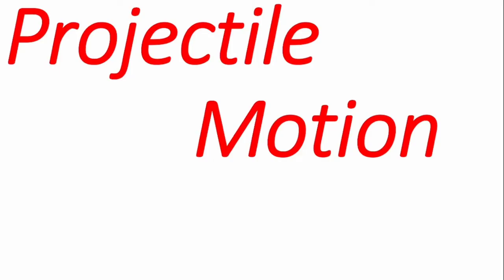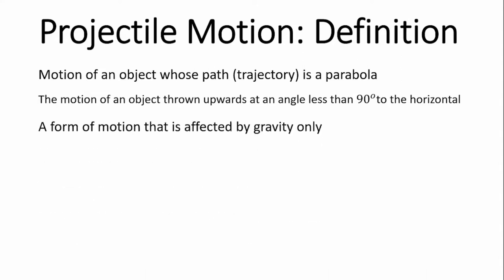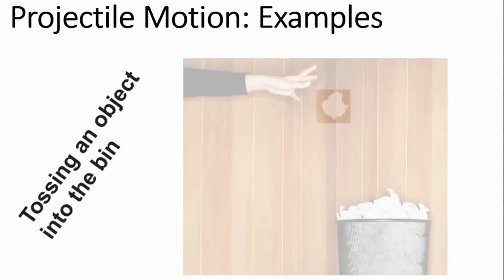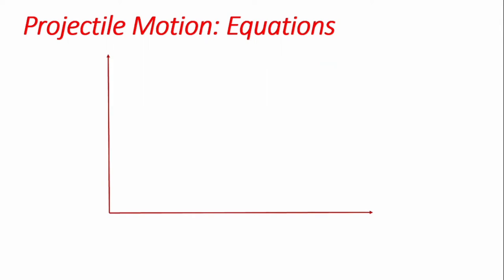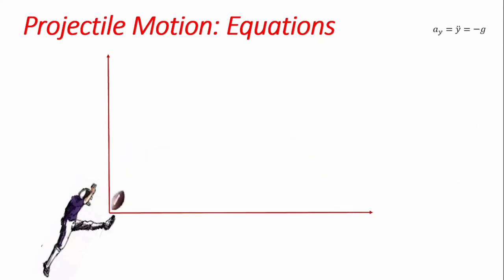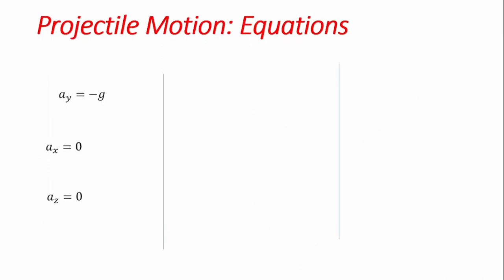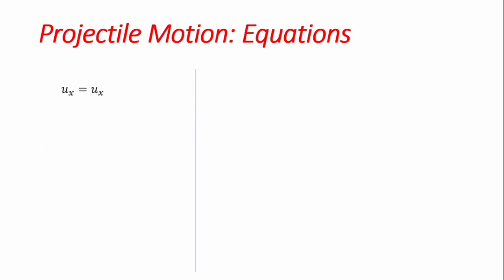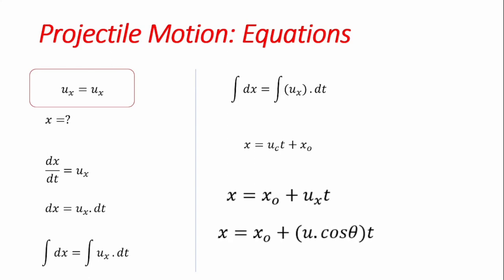PROJECTILE MOTION: Definition and Equations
This video explains projectile motion, provides some examples and then derived the basic equations needed to analysed projectile motion